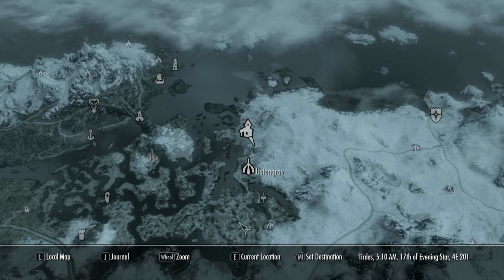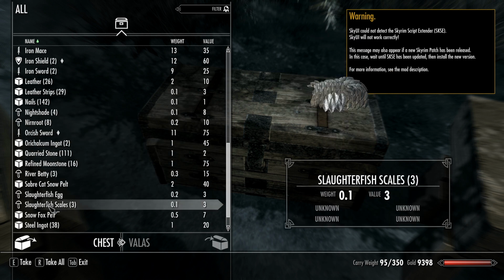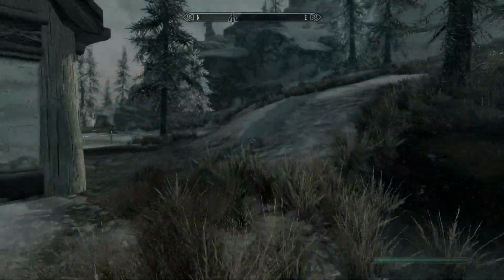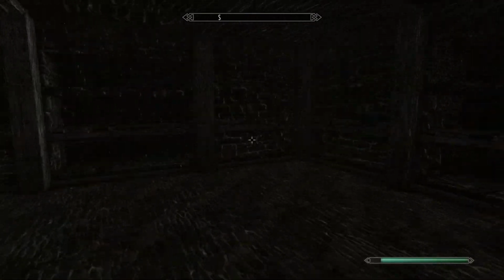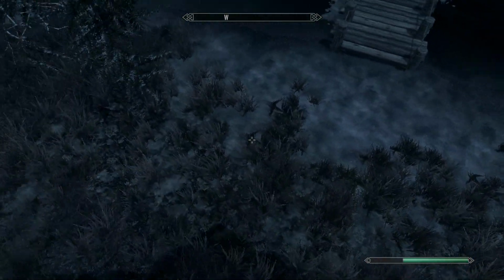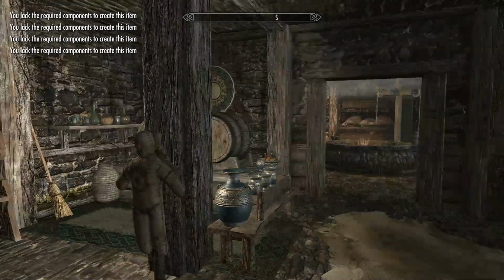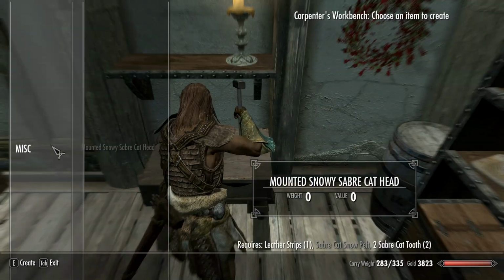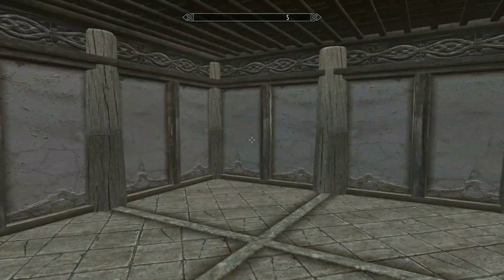Skyrim Hearthfire: Decking out Windstad Manor, the Hjaalmarch Parcel P1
Welcome to The Elder Scrolls V: Skyrim! In this episode I put my nose back to the grindstone, literally and figuratively! Watch as my home construction takes shape.

If you like the video make sure you let Youtube know.